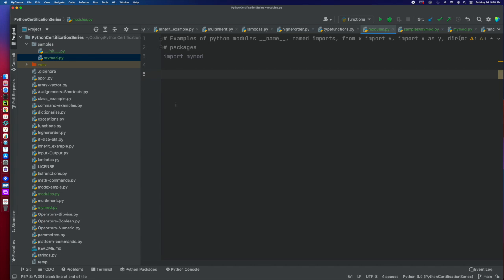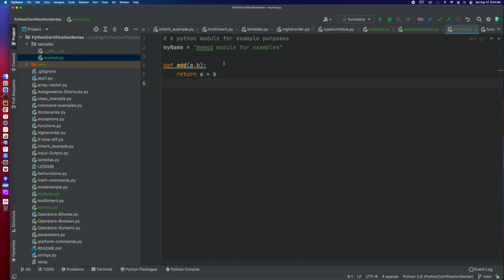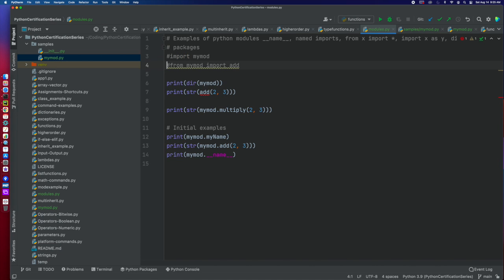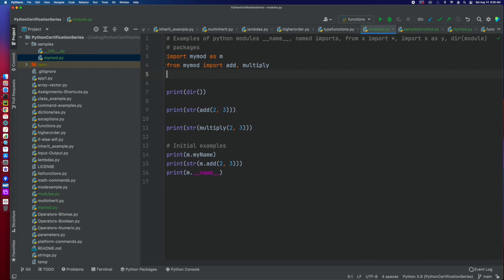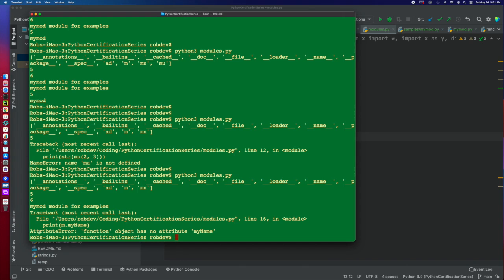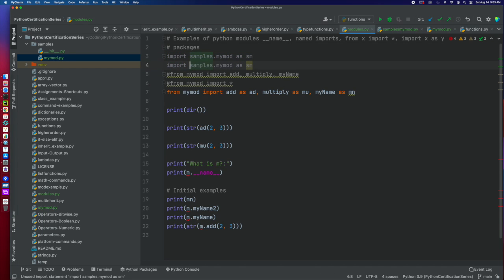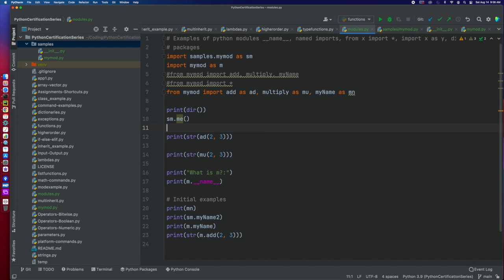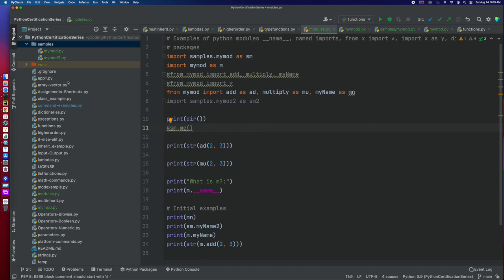Python Certification Training - Modules and Packages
This episode looks into modules and packages in Python as we continue moving through topics on the certification syllabus